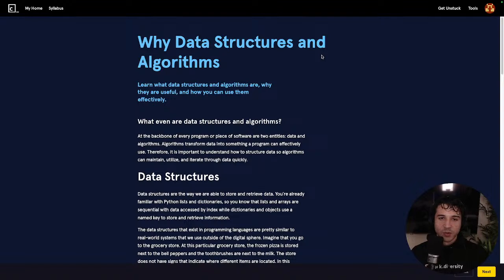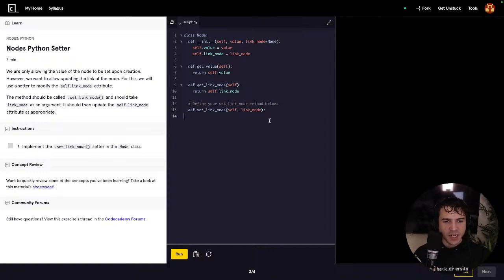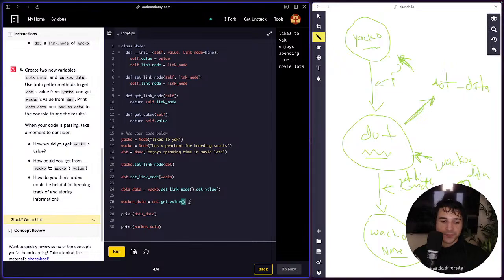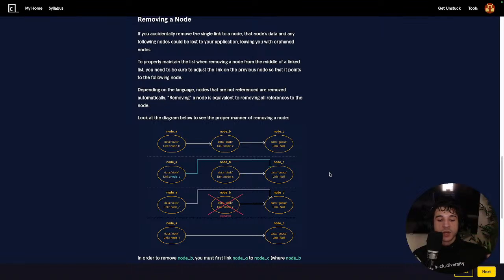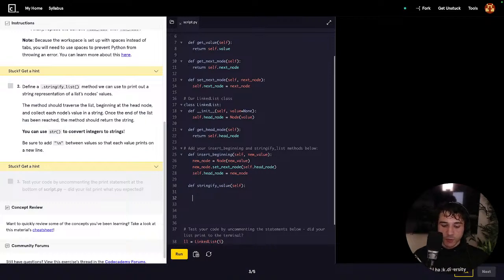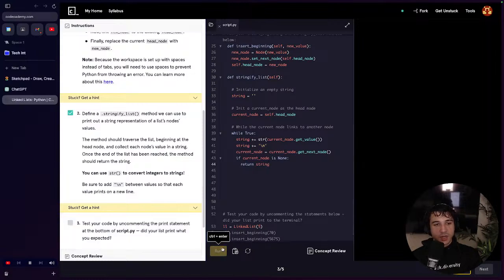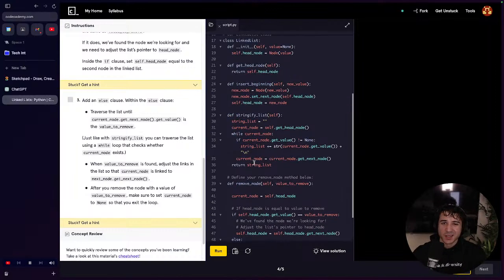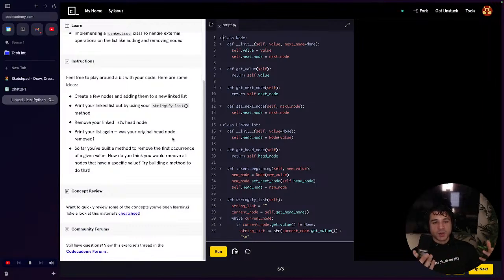Python: Data Structures & Algorithms